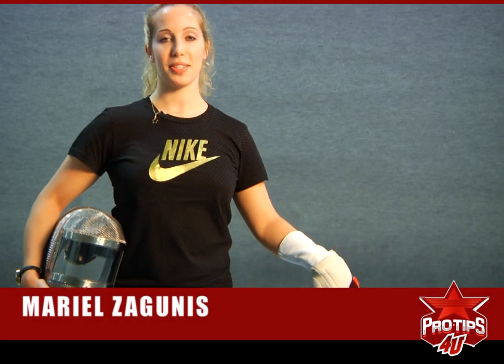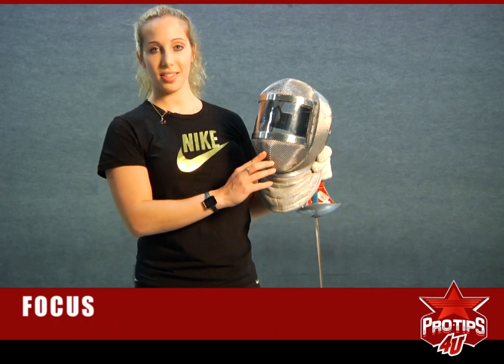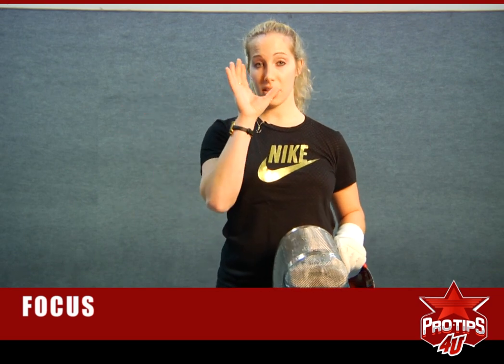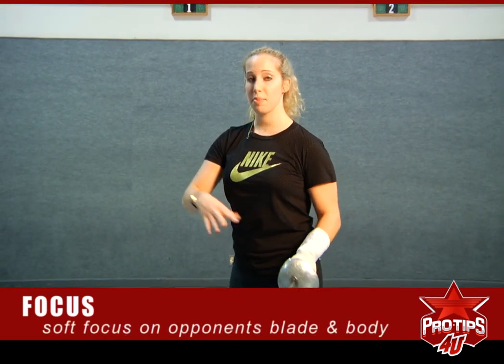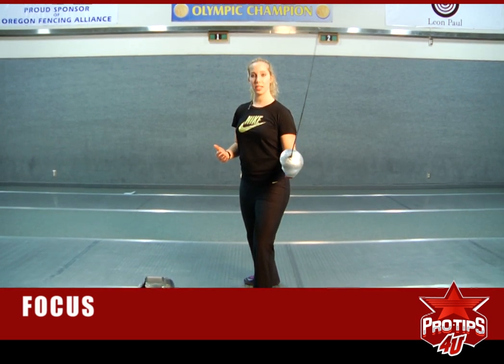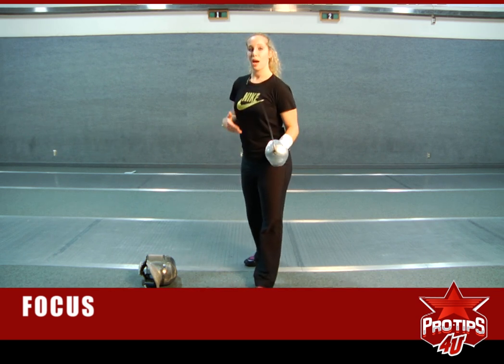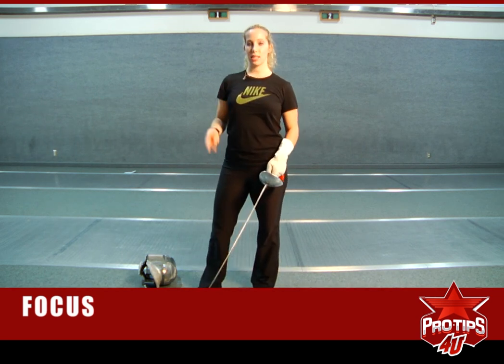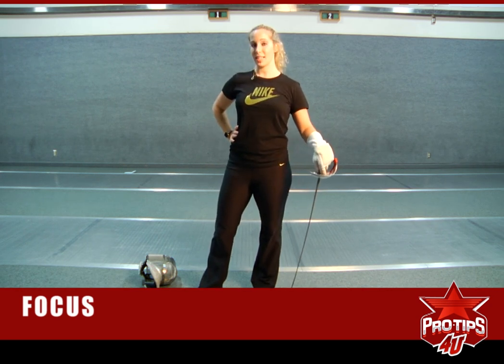MARIEL ZAGUNIS FOCUS